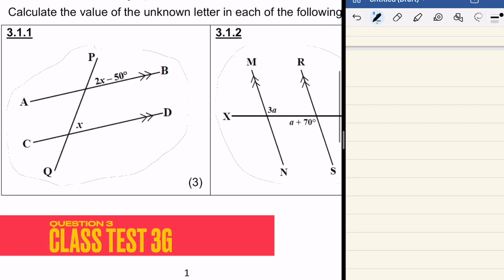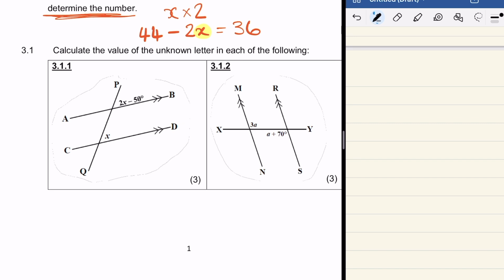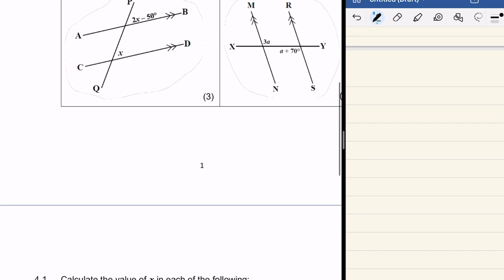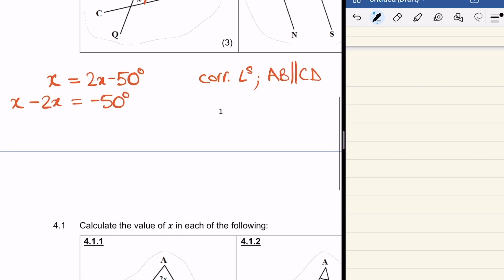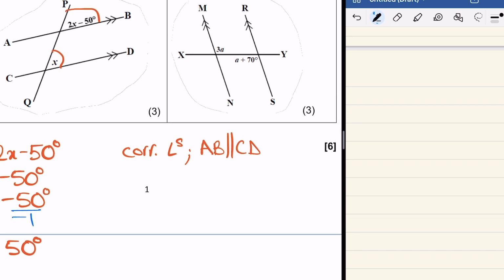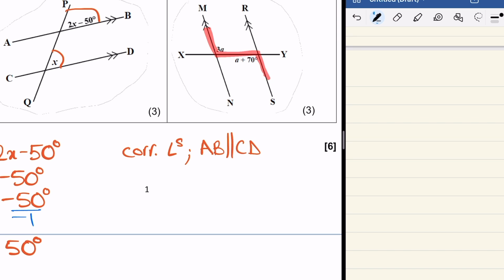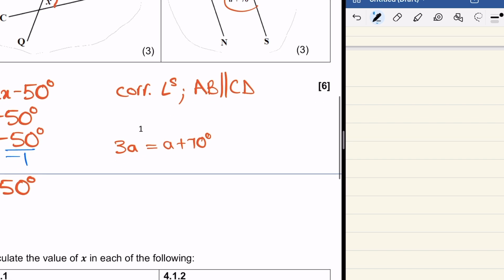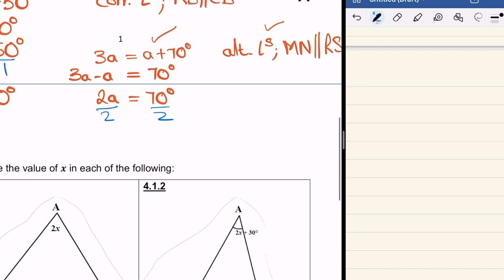CLASS TEST 3G: GEOMETRY OF STRAIGHT LINES (QUESTION 3)